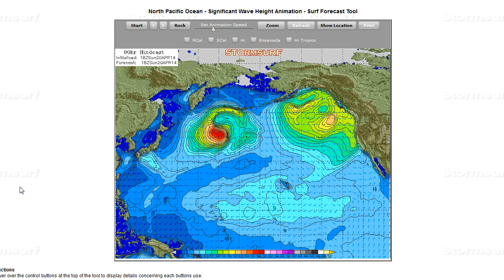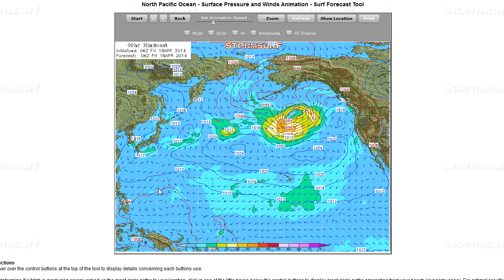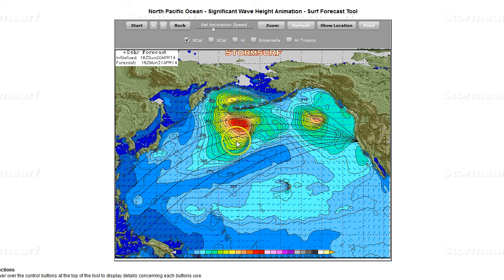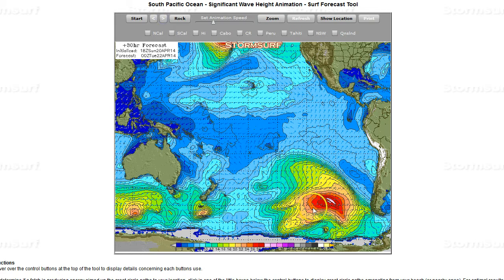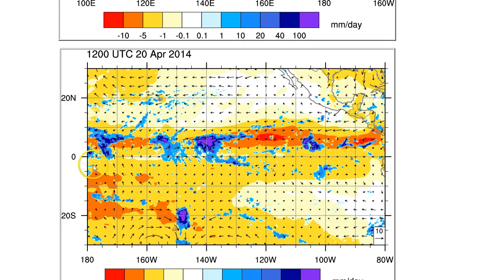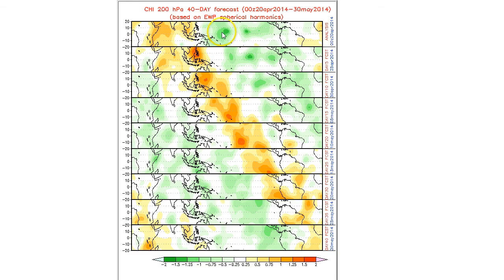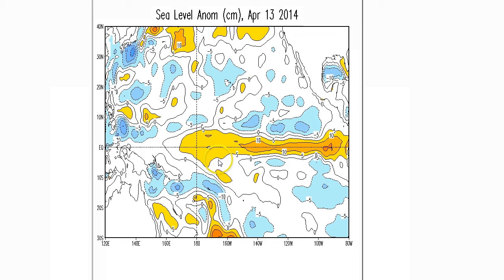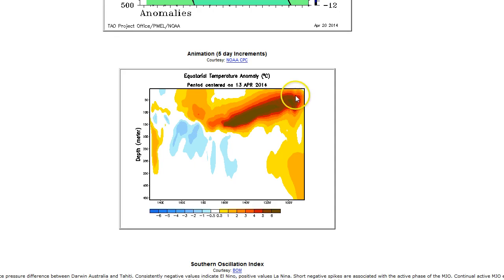Stormsurf Video Surf Forecast (4/20/14)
Stormsurf Video Surf Forecast for the week starting Sun (4/20/2014)